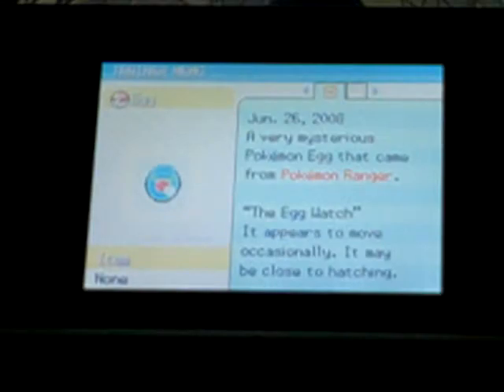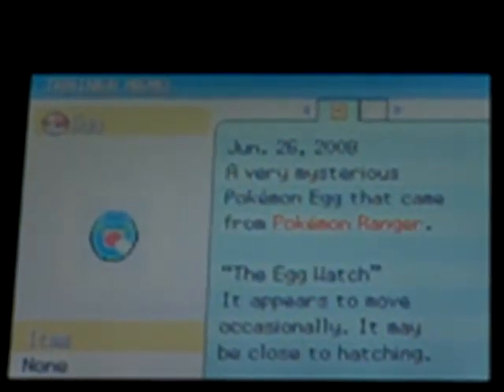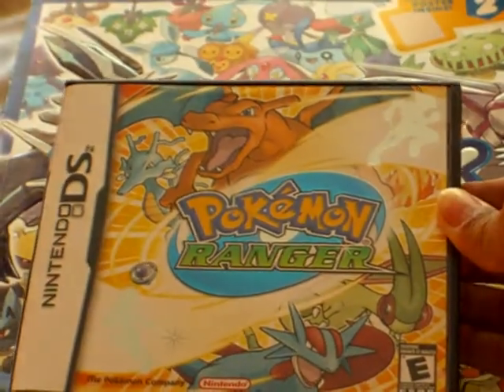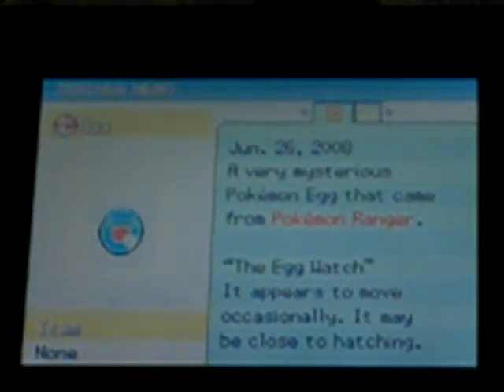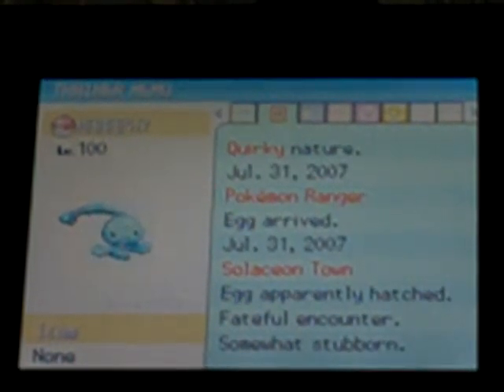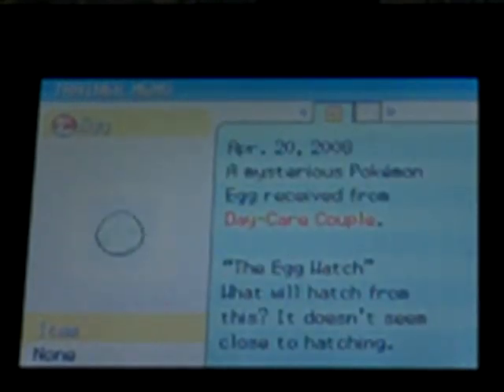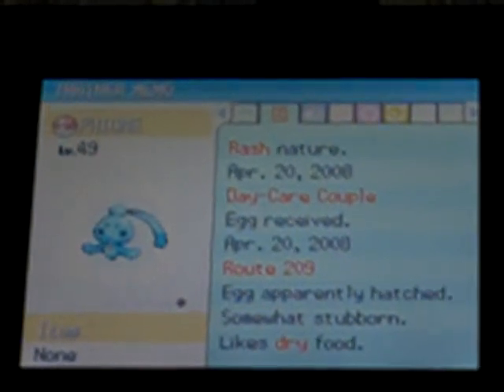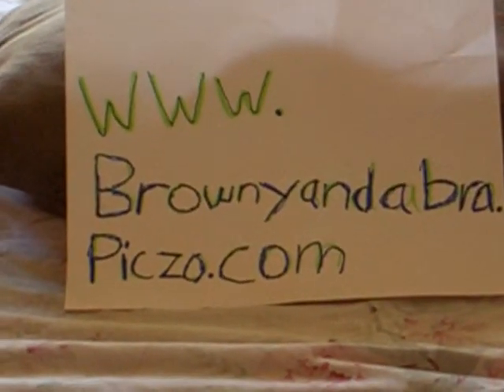teddy production:d/p cheats #6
manaphy egg hatched in to manaphy,phione.
diamond and pearl.